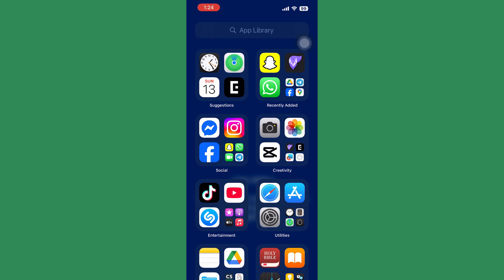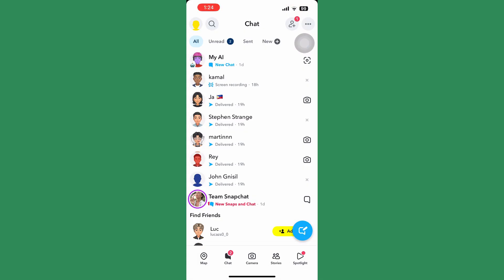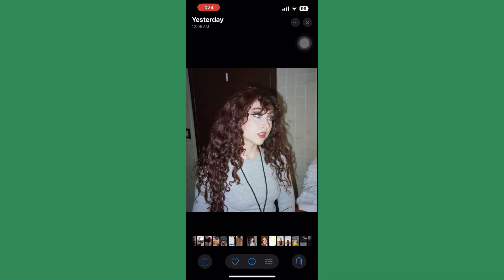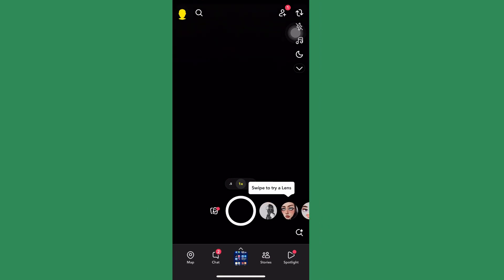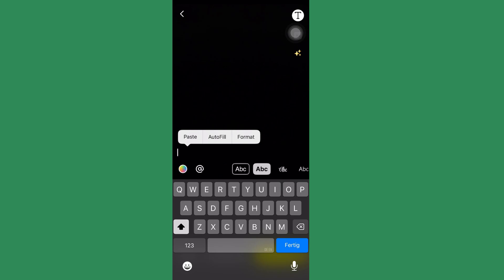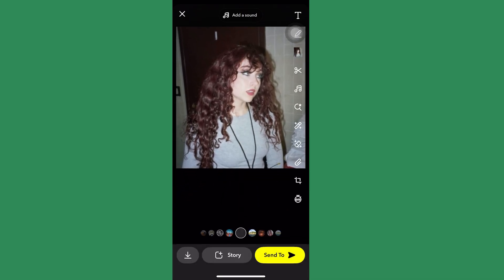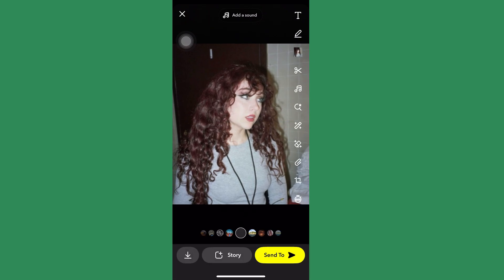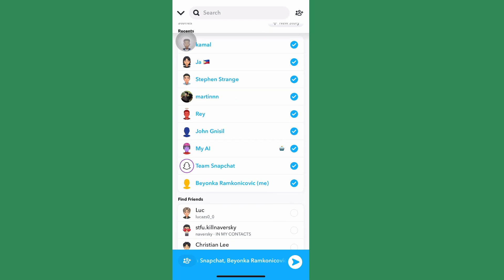How To Send Snap Without Media Upload [NEW UPDATED]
How To Send  Snap Without  Media Upload

Learn how to send a snap without media upload with this new updated method. Say goodbye to the Snapchat media upload problem with our easy to follow steps!